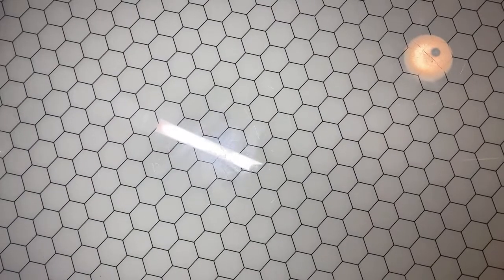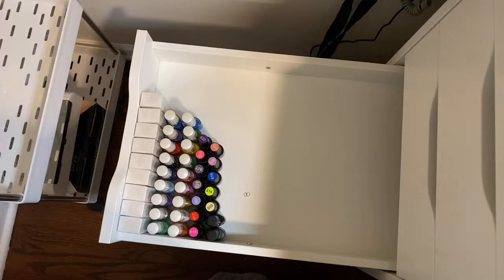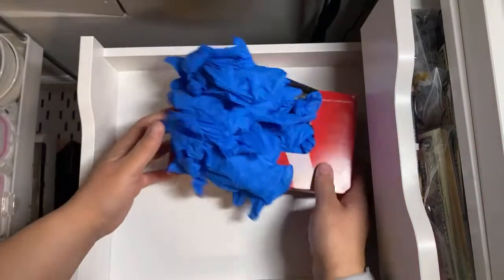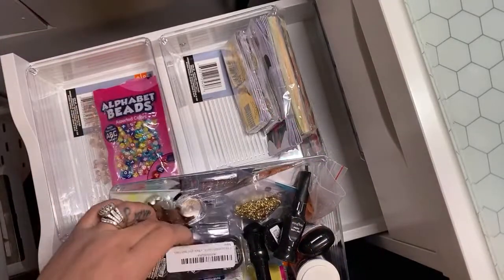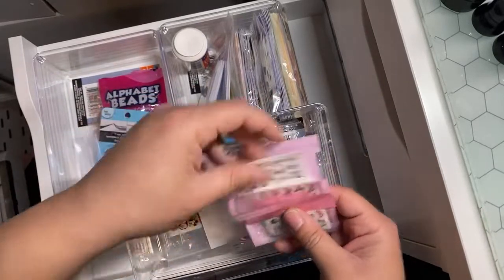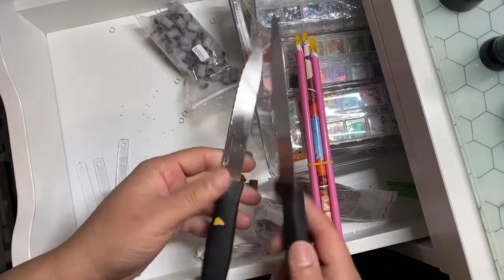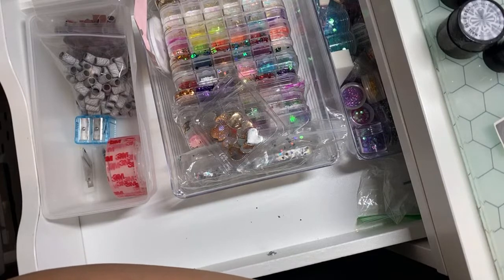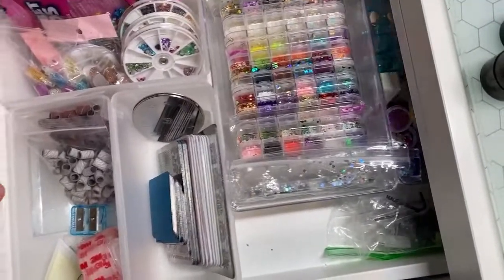Hey Ya’ll 💁🏽‍♀️ Organize with Me! | Happy New Year!!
Thumbs Up!!!

This is my new youtube name change. If you see "BrandNewRed7" that is my old channel name. I own all rights to all those videos and any previous videos you may see on this channel.